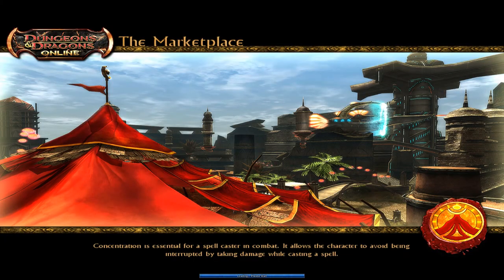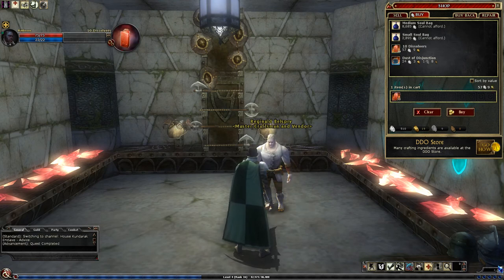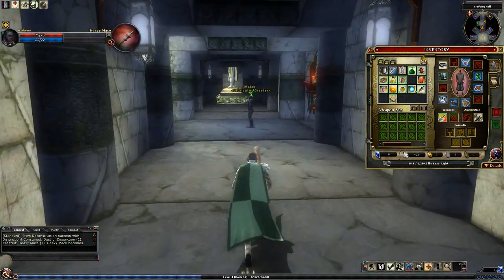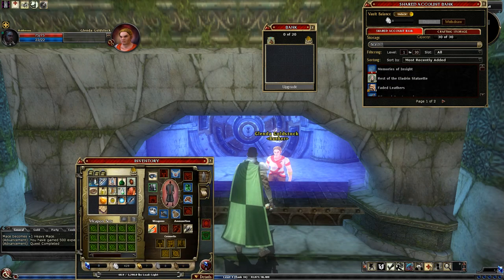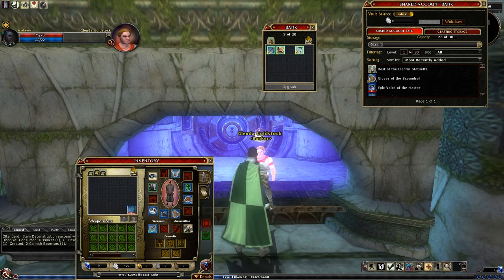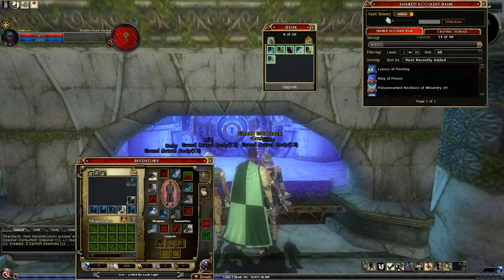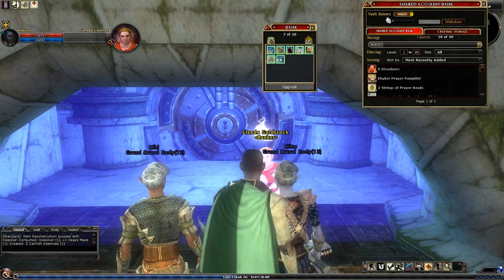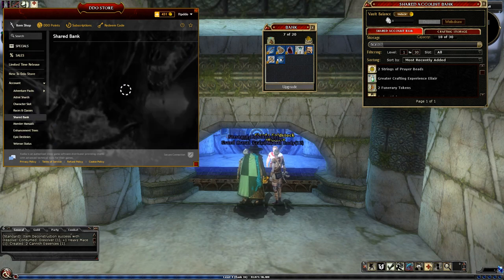DDO FTP Ep 12.33 - Creating a Banking Character on Main Account: Crafting Tutorial For Rewards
Dungeons & Dragons Online (DDO) Free-To-Play (FTP) Questing Guide For New Players Episode 12.33 - Creating a Banking Character on Main Account: Crafting Tutorial For Rewards